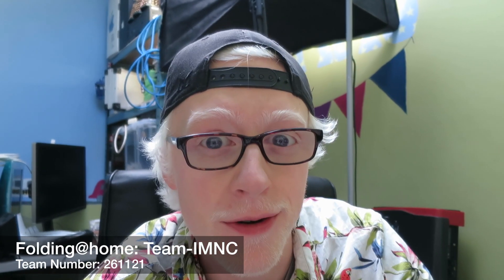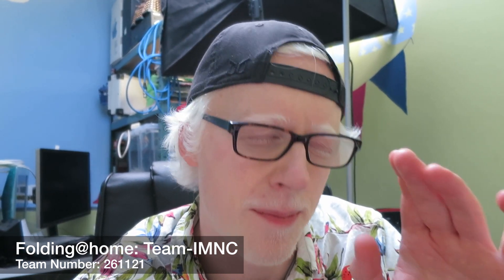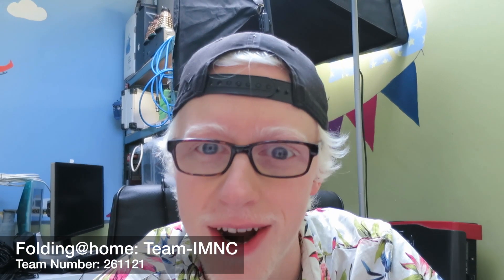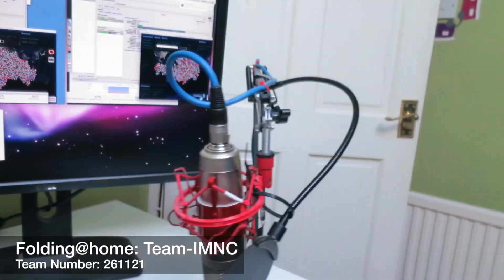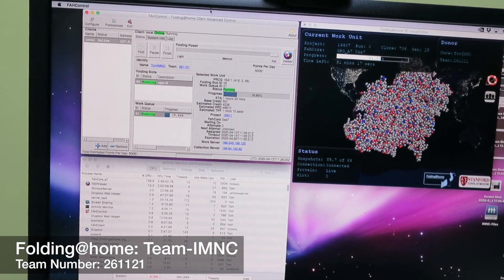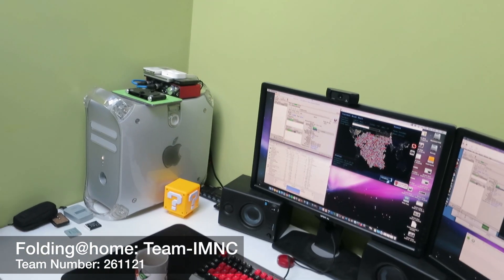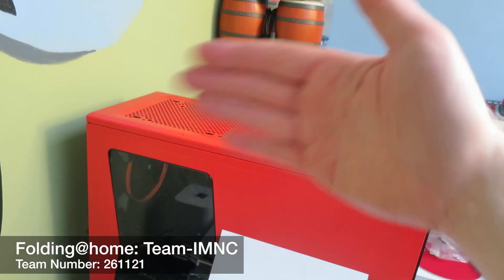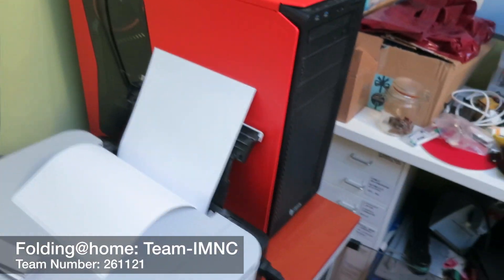You can now fold for Team-IMNC!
Folding@home: Team-IMNC:
261121

Since my last video, a couple of poeple suggested I make a team for the IMNC community, so here it is! Feel free to join us and contribute. Also, it would be great to see you all posting in the comments sharing your F&H names, machines in use and system specs.